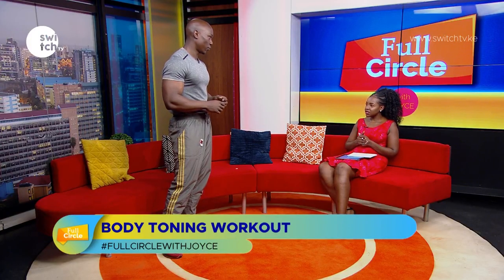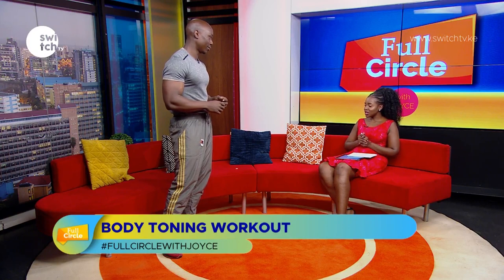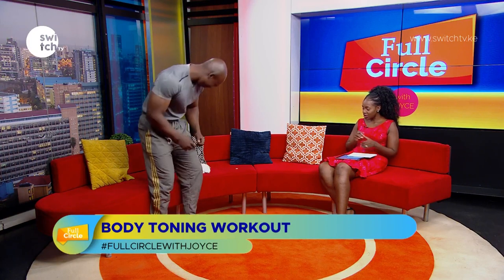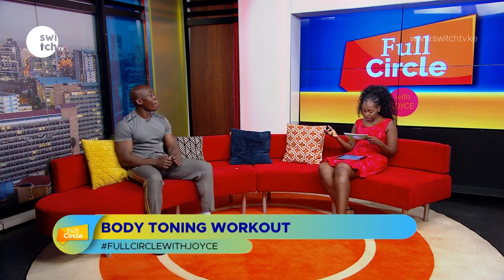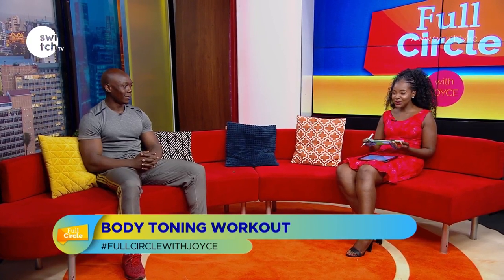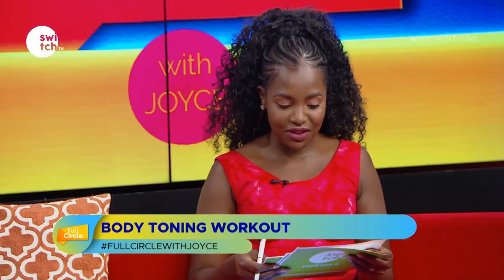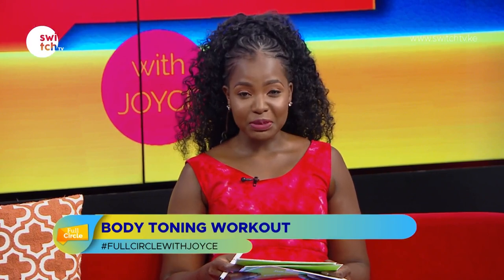Best body exercises without any gym equipment